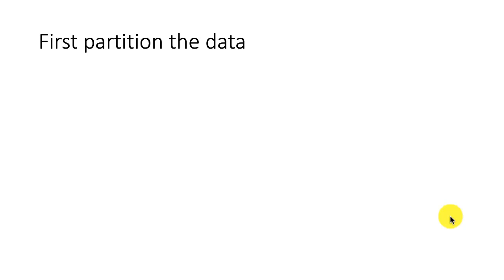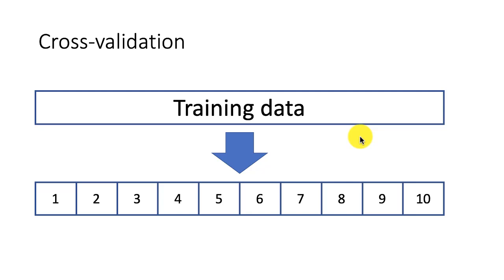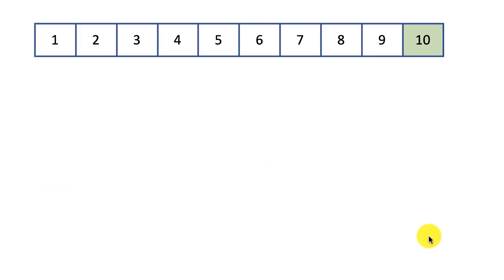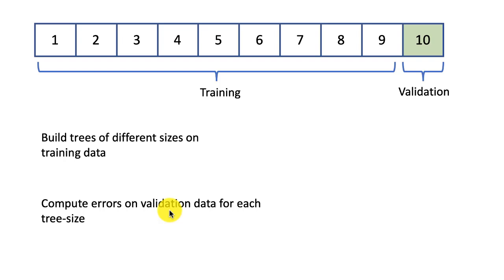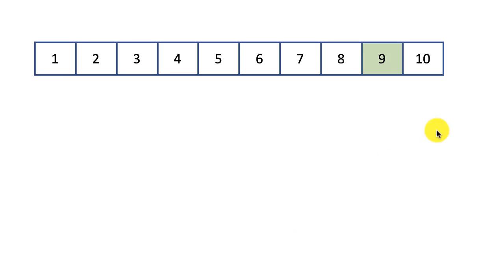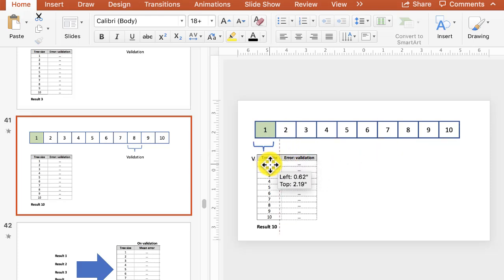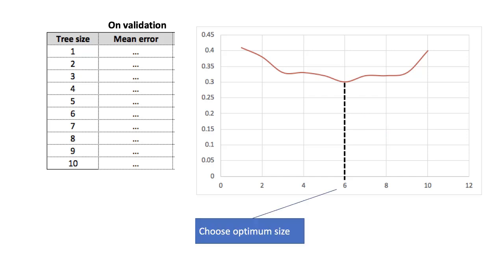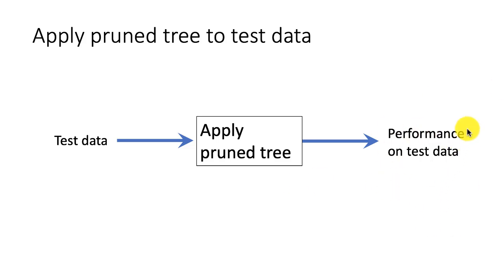Avoiding overfitting in classification trees 3